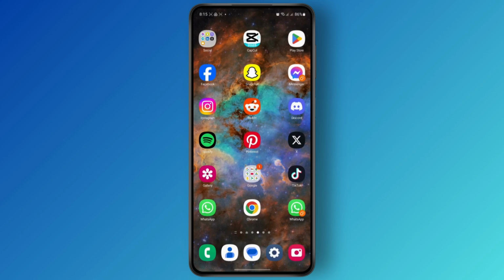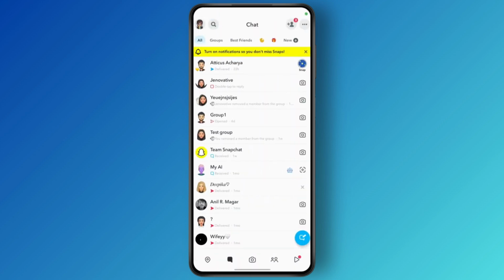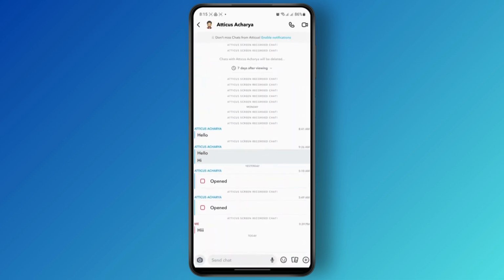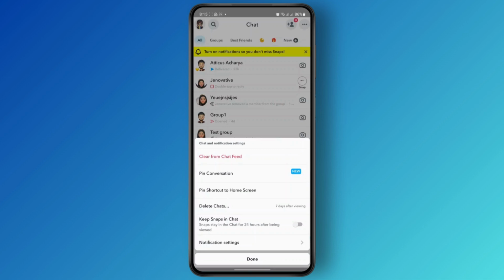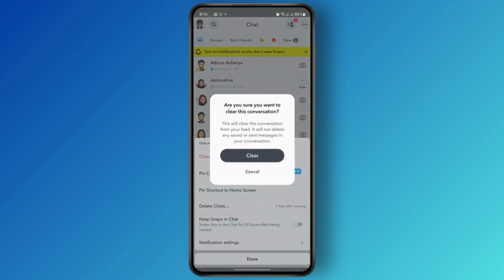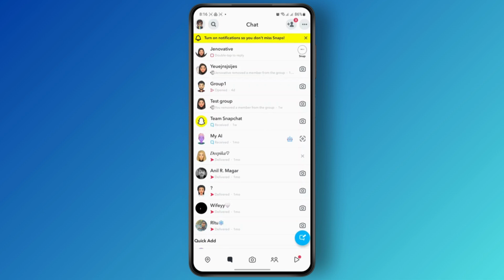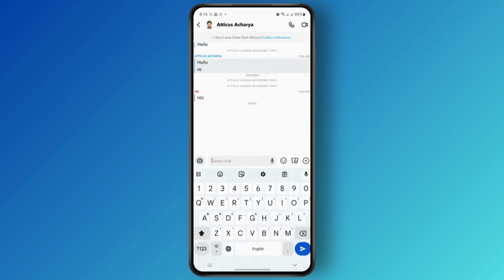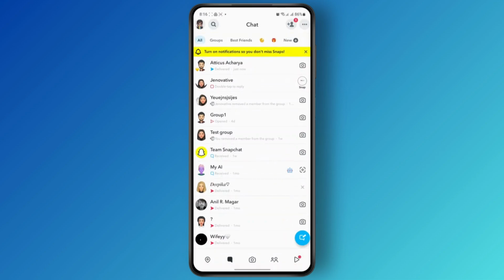How to Hide Chat on Snapchat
Learn how to easily hide chat on Snapchat in this step-by-step tutorial. Whether you want to keep your conversations private or tidy up your Snapchat, we’ve got you covered!

In this video, you'll discover how to hide chat on Snapchat, hide specific Snapchat conversations, and even how to manage your hidden friends list.

Timestamps:
0:00 Introduction
0:20 Step 1: Accessing Your Snapchat Chats
0:45 Step 2: Hiding a Chat
1:05 Step 3: Viewing Hidden Chats